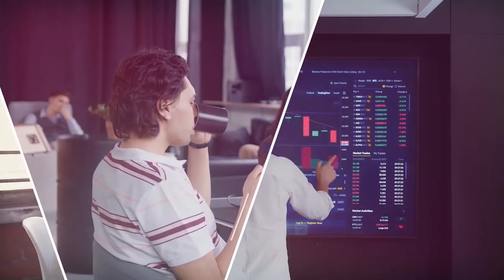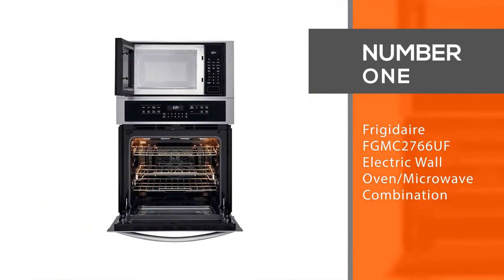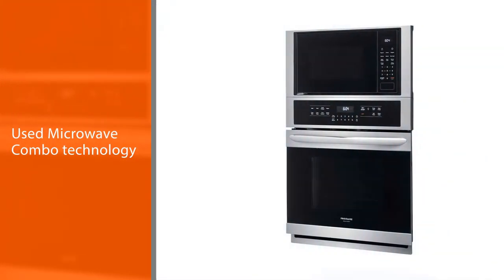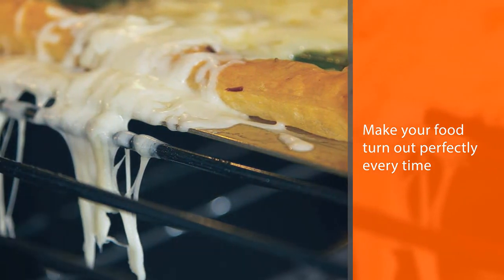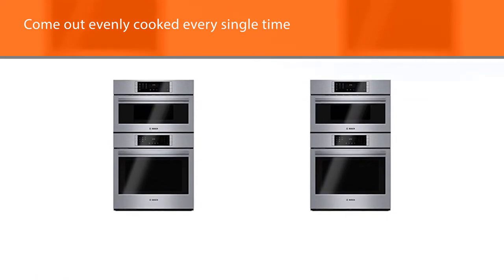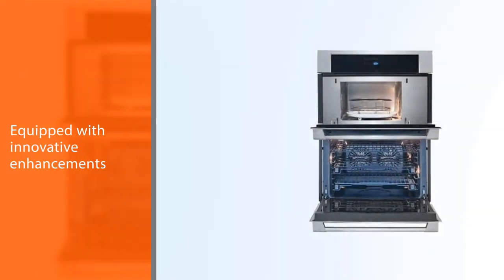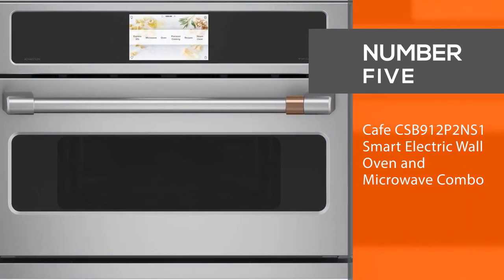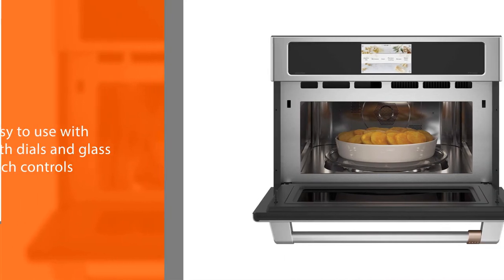Best Oven Microwave Combo in 2023 - Top 5 Review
best oven microwave combo featured in this Video:
NO. 1. Frigidaire FGMC2766UF Electric Wall Oven/Microwave Combination
NO. 2. GE JK3800SHSS Combination Wall Oven
NO. 3. Bosch S800 Combination Wall Oven/Speed Oven
NO. 4. ELECTROLUX ICON E30MC75PPS Electrolux ICON(R) 30'' Microwave Combination Oven
NO. 5. Cafe CSB912P2NS1 Smart Electric Wall Oven and Microwave Combo

🕝Timestamps🕝
00:10 - Top 5 Best Oven Microwave Combo
00:19 - Frigidaire FGMC2766UF Electric Wall Oven/Microwave Combination
01:09 - GE JK3800SHSS Combination Wall Oven
01:58 - Bosch S800 Combination Wall Oven/Speed Oven

02:47 - ELECTROLUX ICON E30MC75PPS Electrolux ICON(R) 30'' Microwave Combination Oven
03:38 - Cafe CSB912P2NS1 Smart Electric Wall Oven and Microwave Combo

★What is an oven microwave combo?
A combi oven or combi microwave is a combination of an oven and microwave. So you only need one device in your kitchen for baking, grilling, and heating. ... Essentially, they can do the same, but the combi oven focuses on the oven functions, while the combi microwave focuses on the microwave functions.